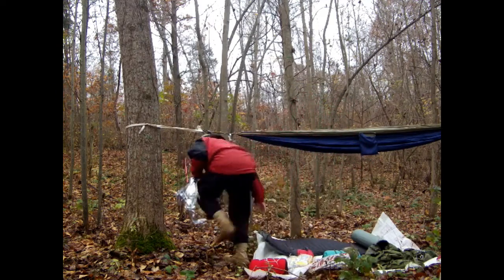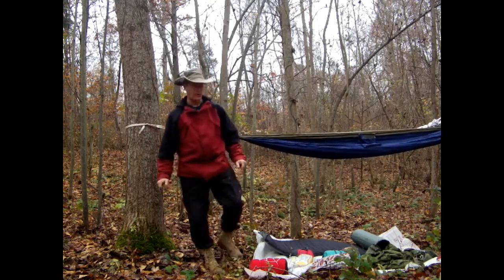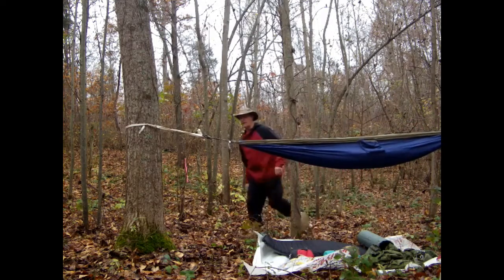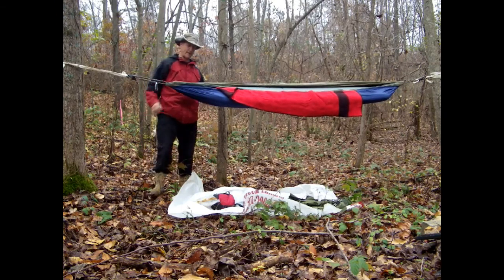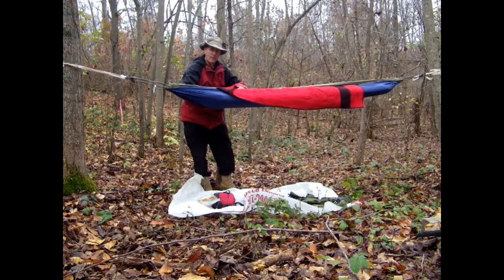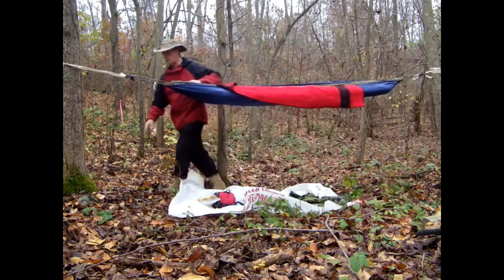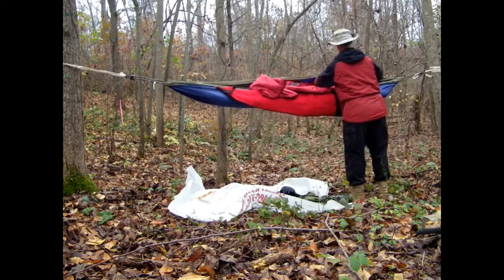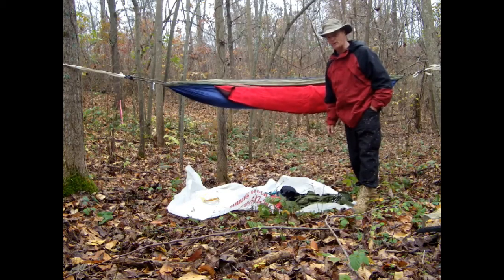Winter hammock camping 2016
Cold setup in a wilderness wood cheap hammock camping